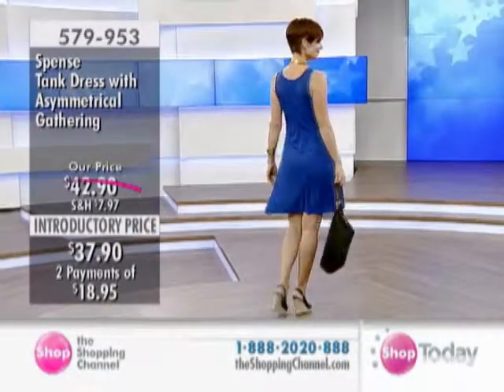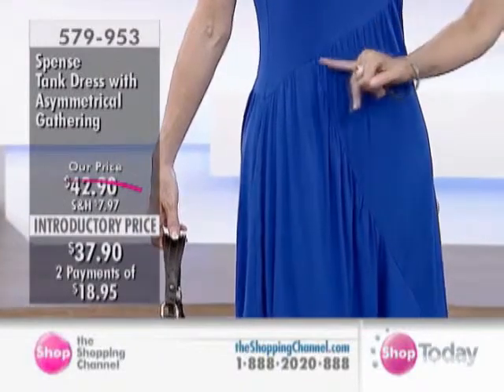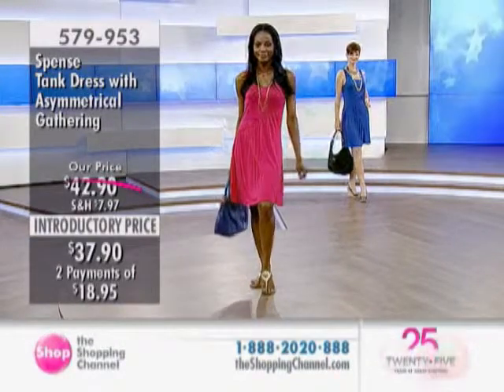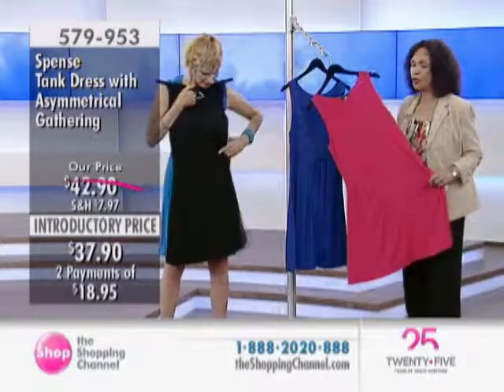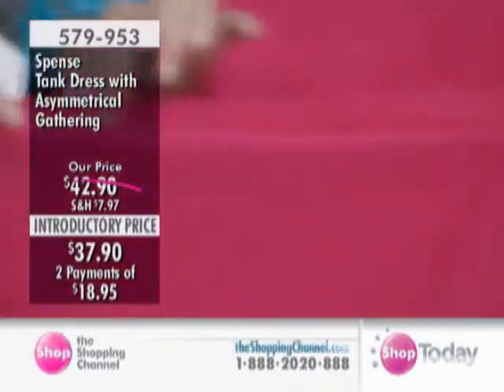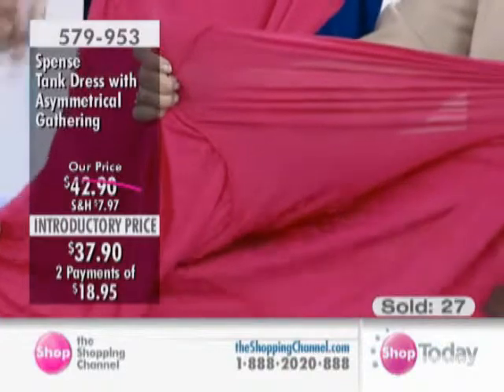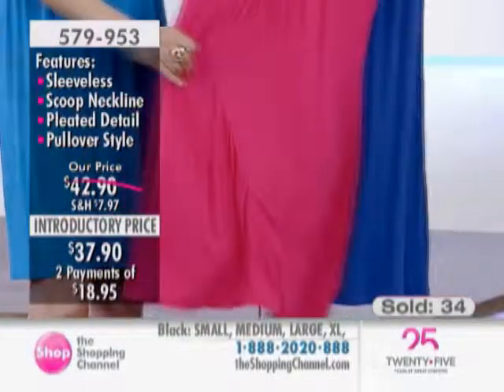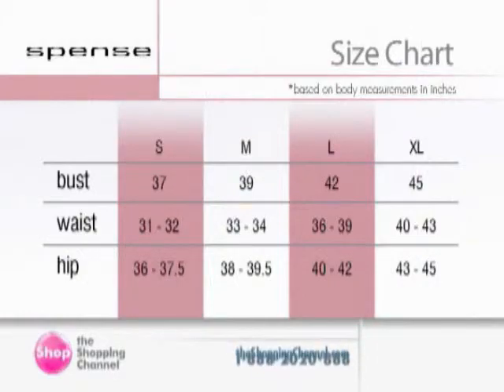Spense Apparel Tank Dress with Asymmetrical Gathering at The Shopping Channel 579953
Effortlessly chic style is yours for the taking when you wear this tank dress with asymmetrical gathering from Spense Apparel. The cross-body gathering detail helps create a feminine, flirty look that will look amazing with everything from sandals to sky-high pumps.

• Sleeveless
• Scoop neckline
• Pull on style
• Pleated detail
• Fabric: 97% viscose, 3% spandex
• Care: Machine wash cold, gentle cycle with like colors, do not bleach cool iron if necessary or dry clean

Garment measurements in inches:
• Bust: S(33"), M(34.5"), L(36.5"), XL(39.5")
• Sweep: S(65.5"), M(67.5"), L(69.5"), XL(72.5")
• Length: S(32.25"), M(32.75"), L(33.25"), XL(33.75")